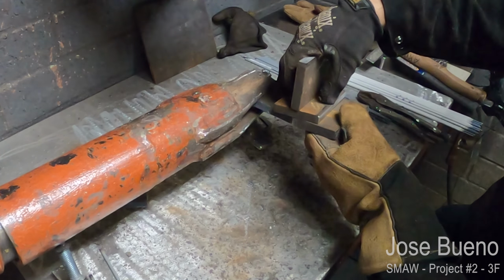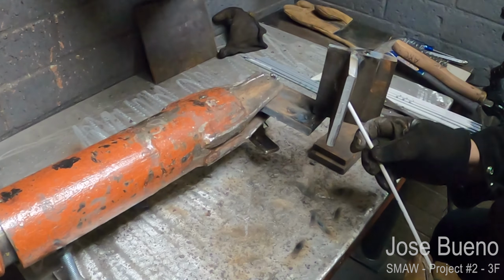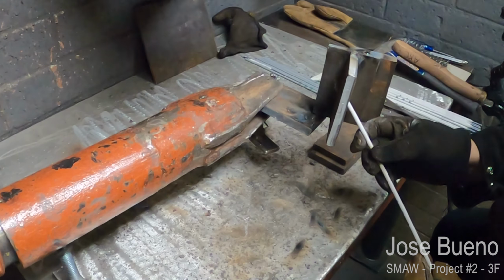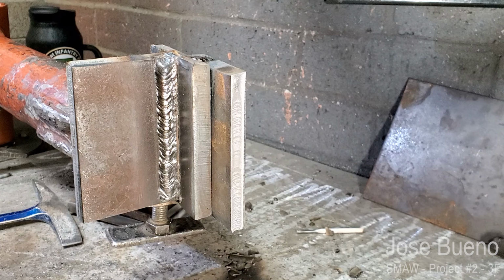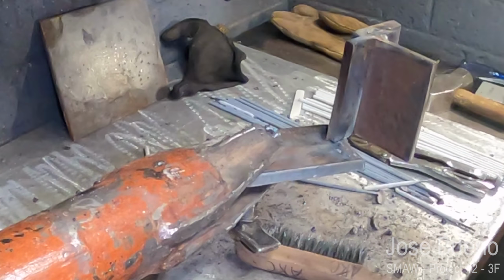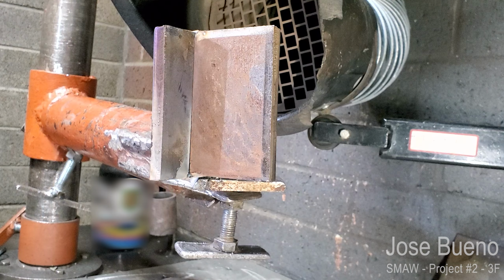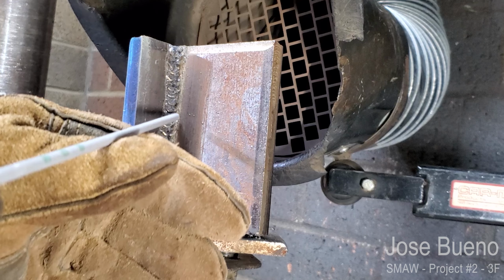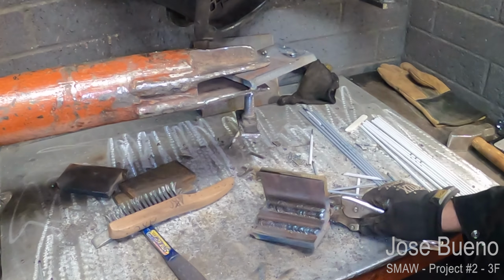SMAW - Intermediate Project - 3F - 7018 & 6010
This video demonstrates how to assemble and weld a T-joint and Lap joint in the vertical position, using E7018 and E6010. This is the second project that I have students in my intermediate SMAW course work on.

The T-joint will be completed with multipass welds, and the Lap joint will be done with single pass welds. This will test the students' skill in laying down several welds with slight changes to technique.